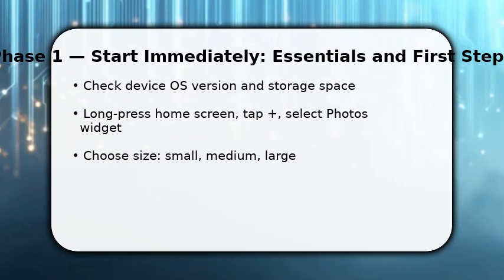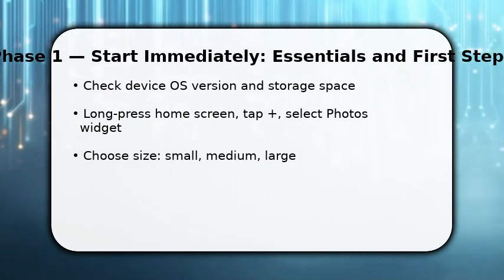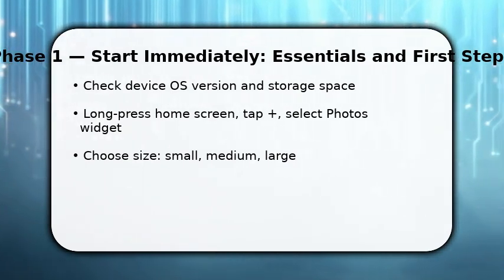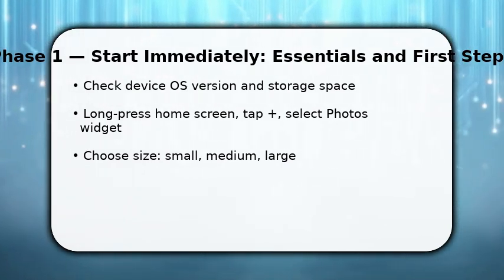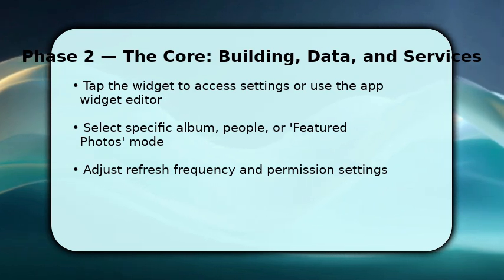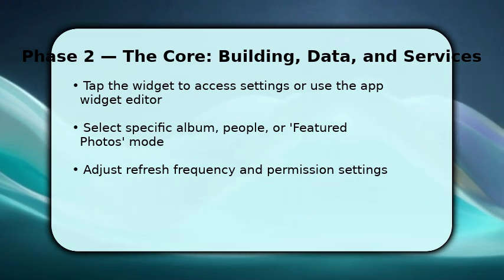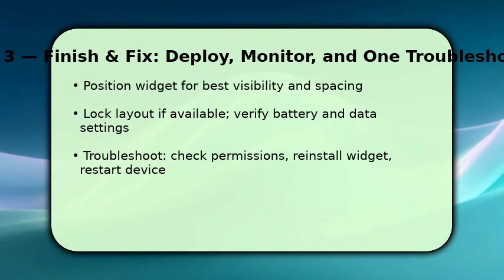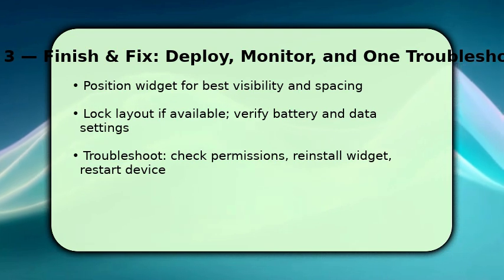How to Use Photo Widget Icon (easy Method)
How to Use Photo Widget Icon (easy Method) | 🔒 Surfshark VPN Deal — Stay private and secure. $1.99/mo + 3 Months Free ▸

Discover the simple steps to integrate photo widget icons into your projects. This video tutorial guides you through selecting, customizing, and placing these visual elements with ease.

photo widget icon, how to use photo widget, integrate photo widget, customize photo widget, place photo widget icons, visual element integration tutorial, project enhancement with photos